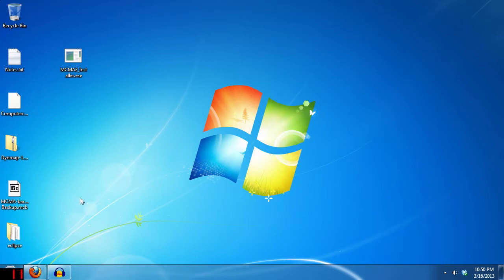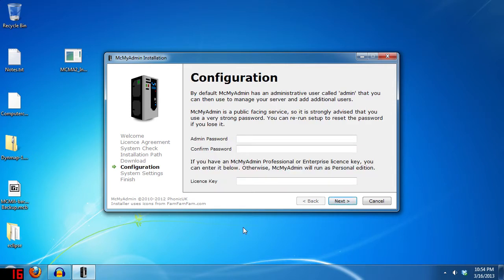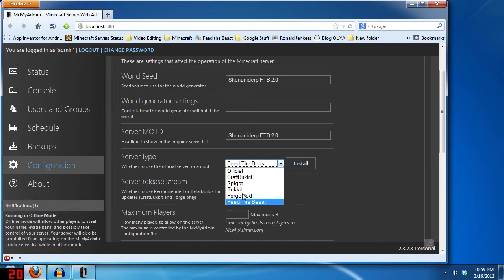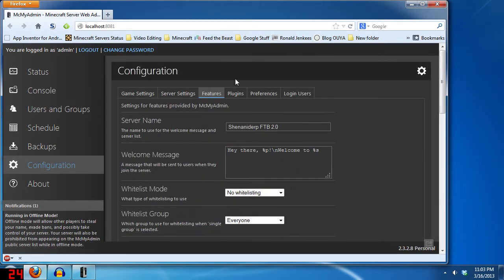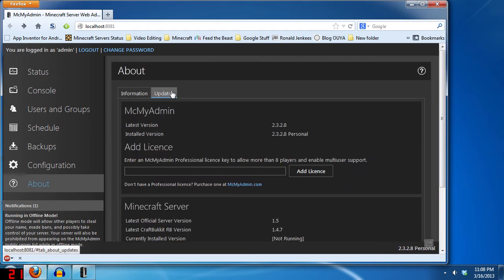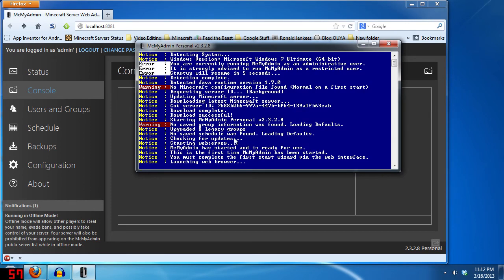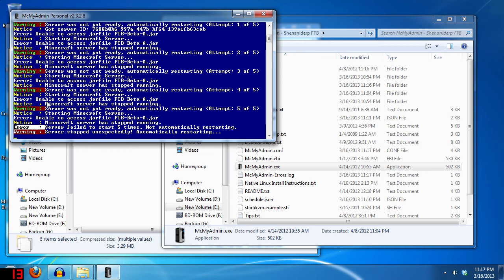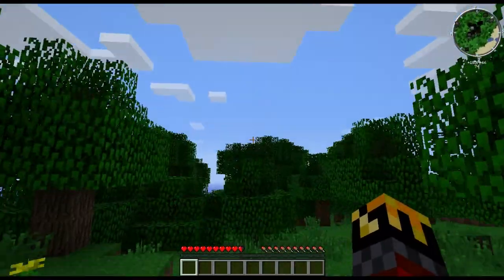Learning with Chronno - Minecraft Server Setup with MCMyAdmin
In honor of the new server, or in memorial of the old, here's a little video to show you how to setup your own server.

The Shenaniderp server is a private (whitelist) server and is not presently accepting applications.